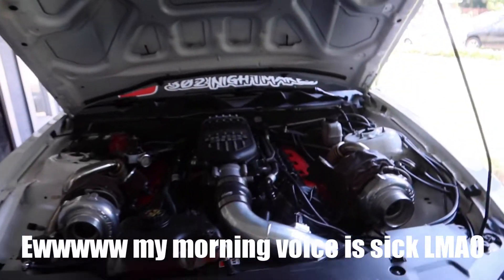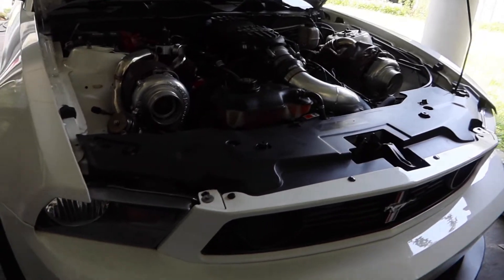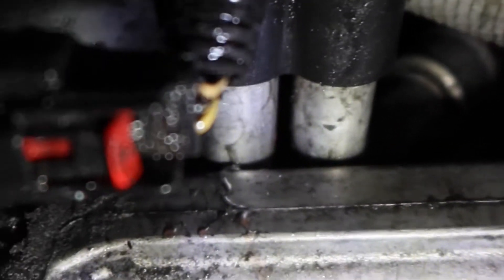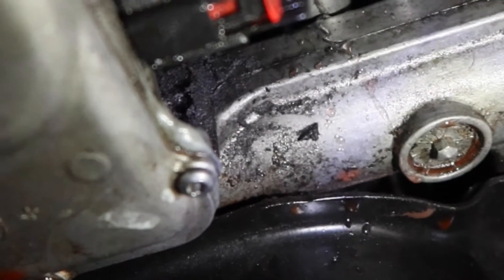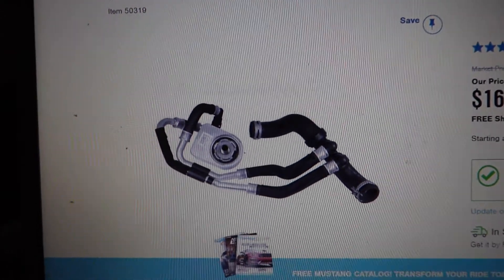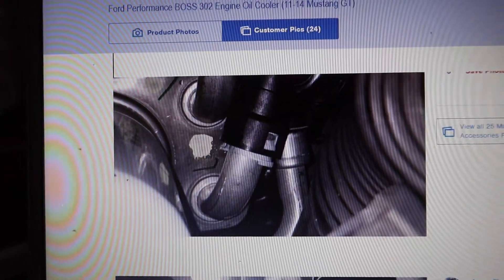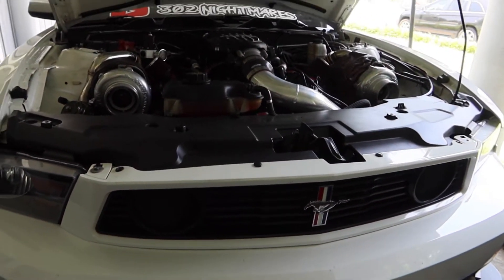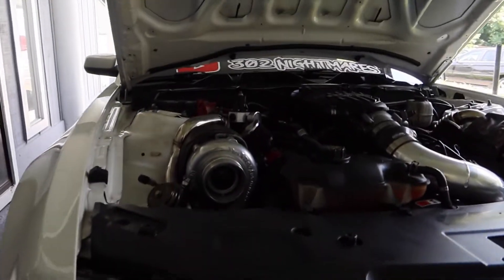MY BOSS 302 MUSTANG HAS AN EXTREME COOLANT LEAK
What's good 302 gang
Thanks to everybody that watch my videos and keep up with what I got going on. Yall the reason I continue to push and work hard every day. We miss streetcar takeover deadline, so we are pushing for Mustang Week 2021 this year. This video is of my boss 302 that started leaking coolant out of nowhere and I'm trying to figure out where its coming from. This is what it's like building a 1000 HP car, you run into issues out of nowhere.